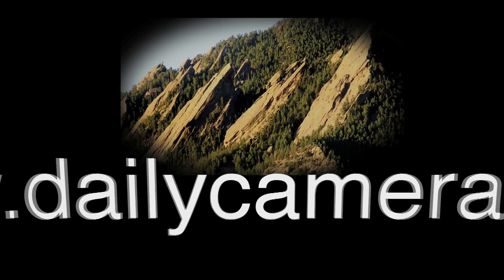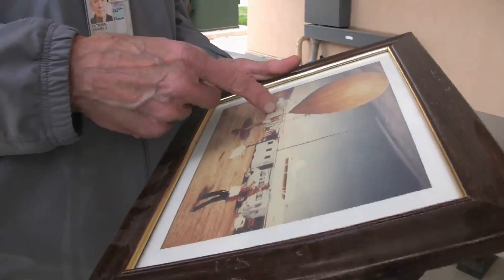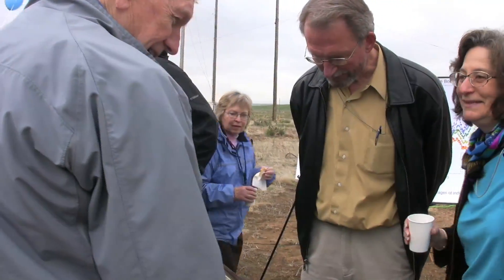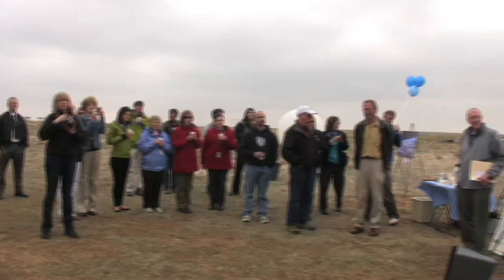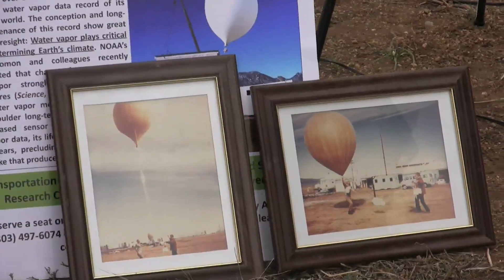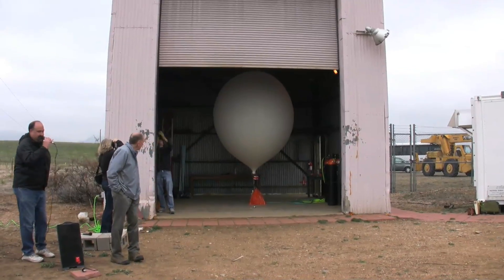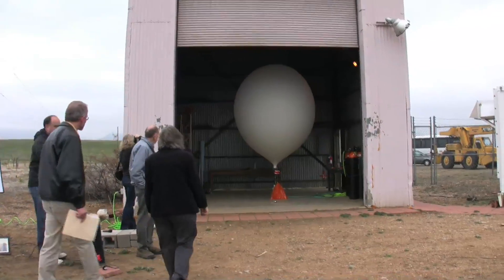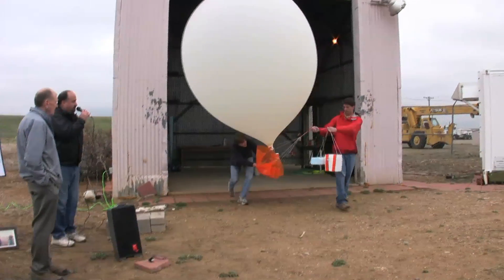30 Years of Water Vapor Research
NOAA, the National Oceanic and Atmospheric Administration, celebrated 30-years of  water vapor records with another research balloon launch on April 21, 2010. Video by Cliff Grassmick